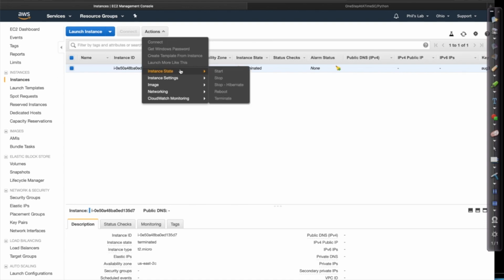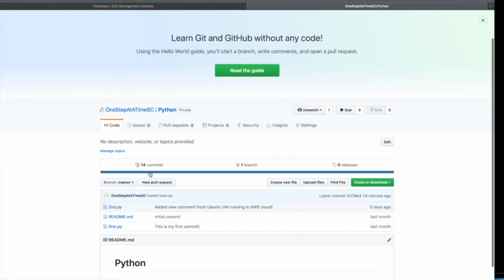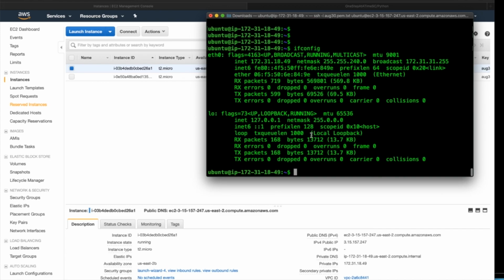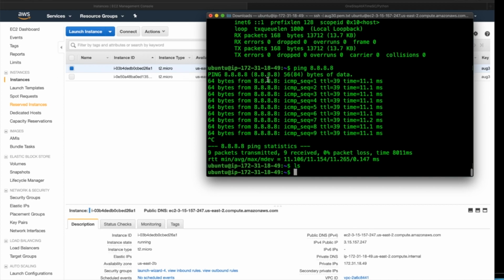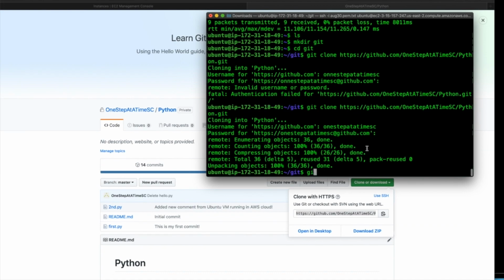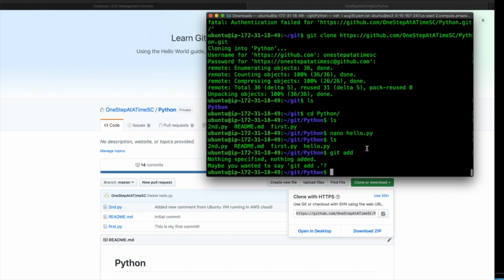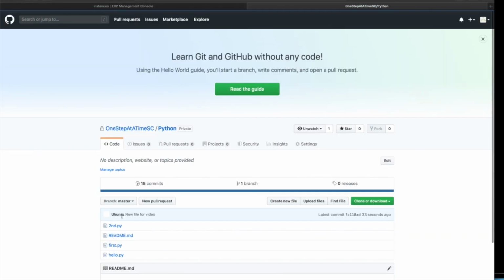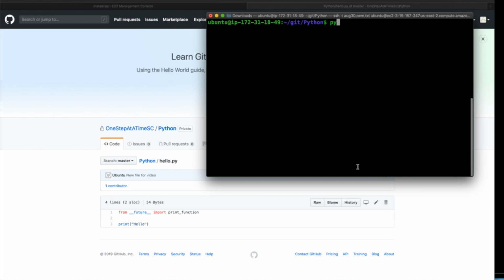VLOG: Getting to know AWS git and Linux